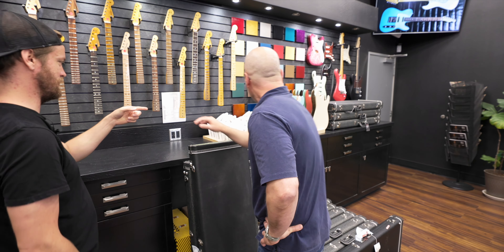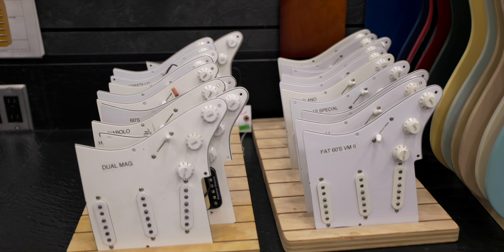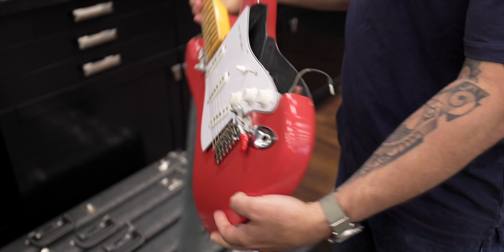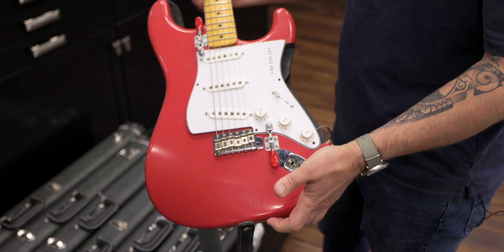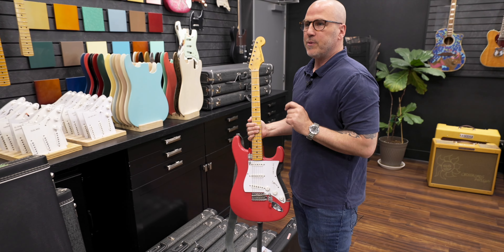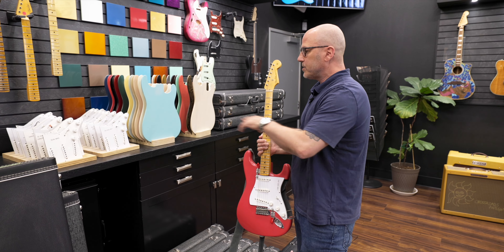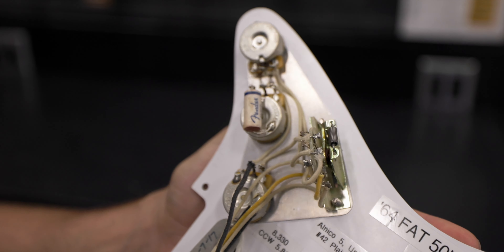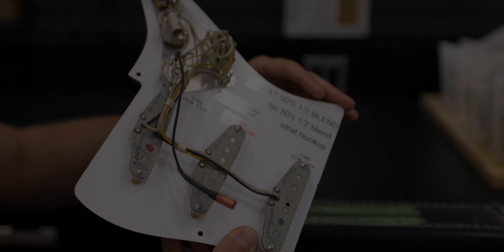Fender Custom Shop Secret Pickups